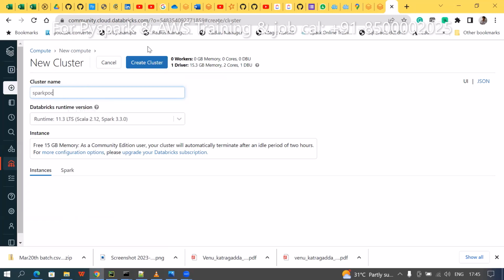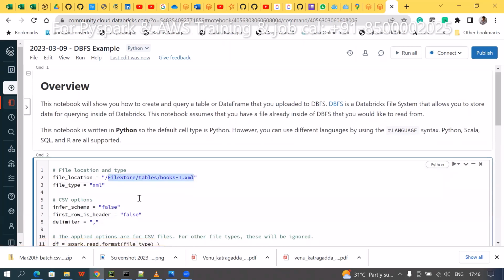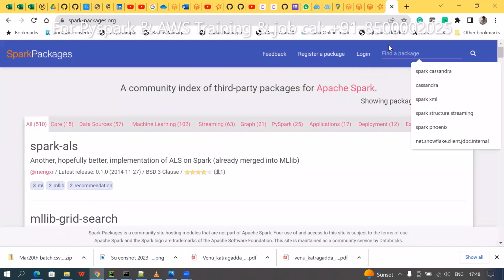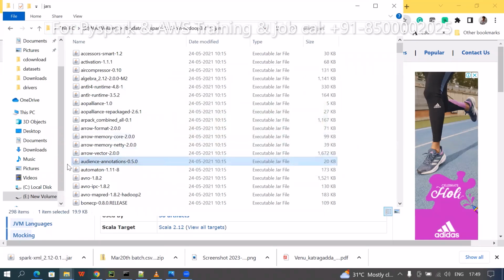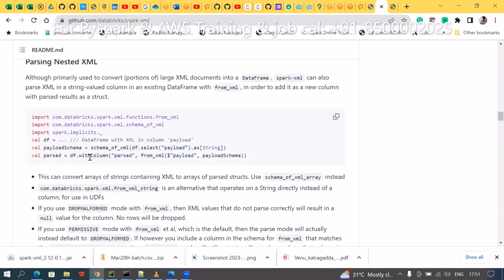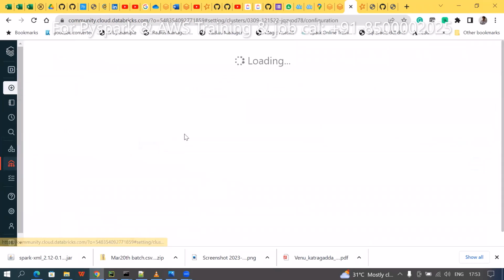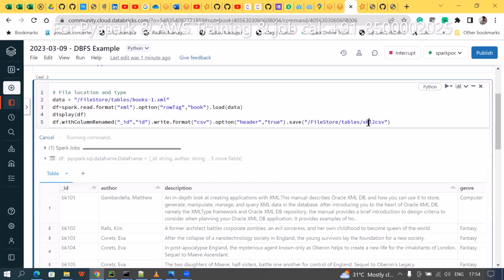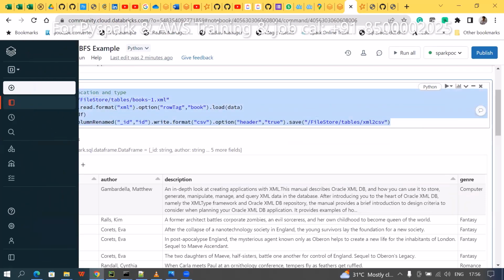databricks process xml data convert xml to csv using pyspark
In this video i am explaining how to convert xml data to csv format using databricks.